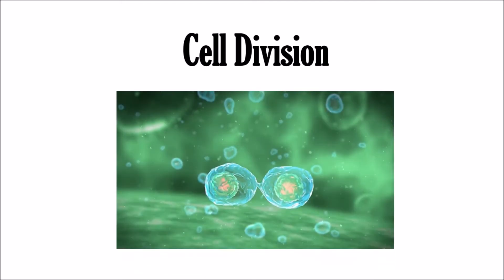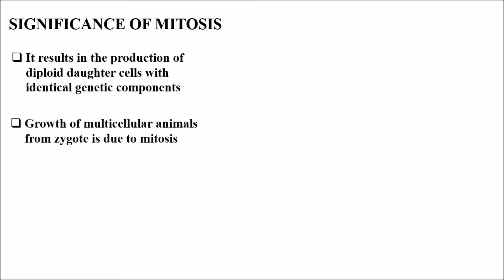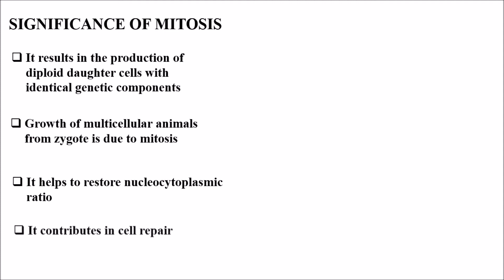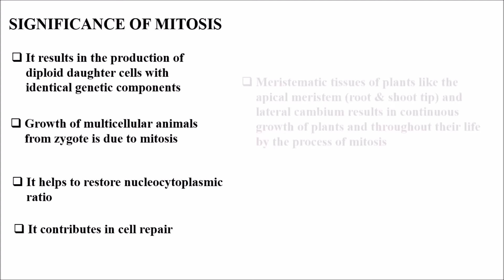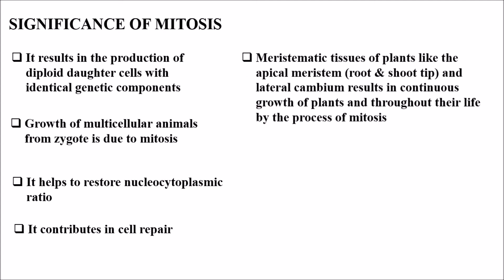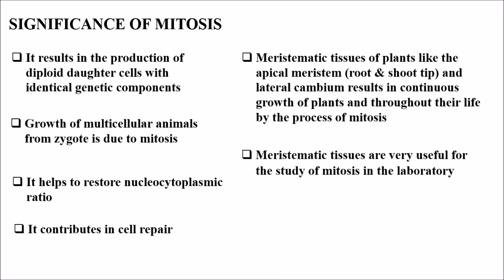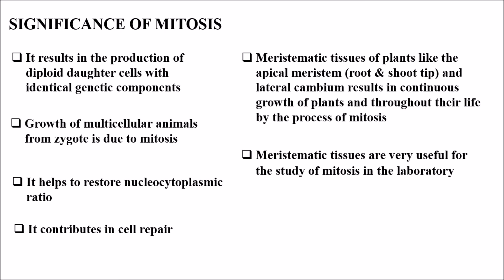SIGNIFICANCE OF MITOSIS I CELL DIVISION I VC ACADEMY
SIGNIFICANCE OF MITOSIS - It results in the production of diploid daughter cells with identical genetic components
Growth of multicellular animals from zygote is due to mitosis
It helps to restore nucleocytoplasmic ratio
It contributes in cell repair
Meristematic tissues of plants like the apical meristem (root & shoot tip) and lateral cambium results in continuous growth of plants and throughout their life by the process of mitosis
Meristematic tissues are very useful for the study of mitosis in the laboratory